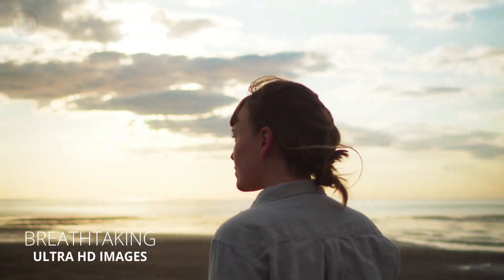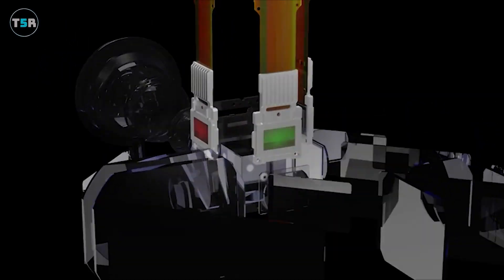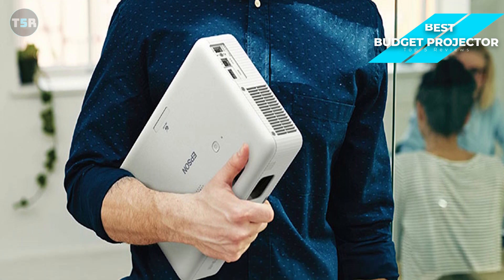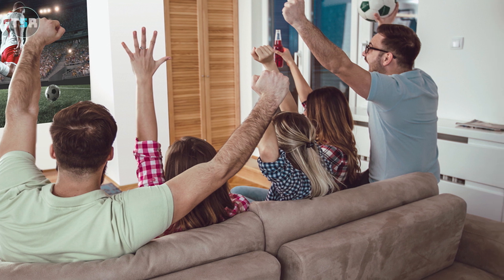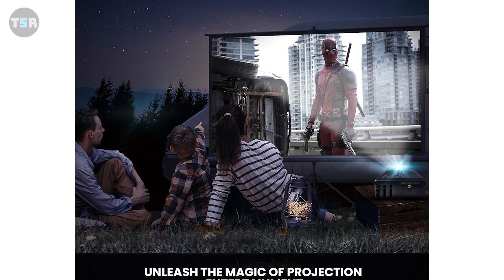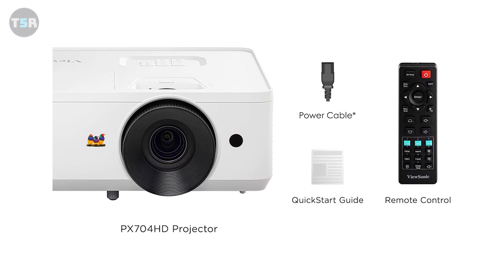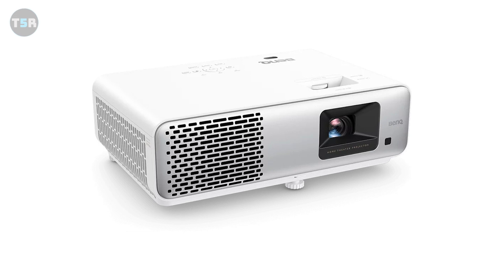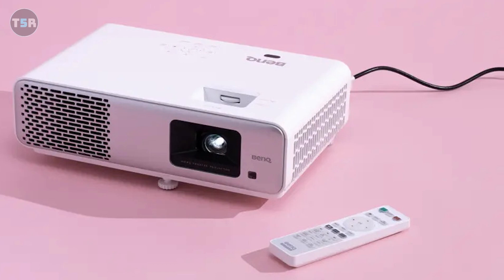Best Budget Projector 2024 - Top 5 Picks You Should Consider Buying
► Links & Timestamps to the Best Budget Projector of 2024

00:00 ► Introduction
00:40 ► Epson EX3280
02:37 ► Epson EpiqVision Flex
04:23 ► Verratek Vision Cinema P8 Plus
06:27 ► ViewSonic PA503HD
08:06 ► BenQ HT2060

Check the Updated Product Prices and Rankings of the Best Budget Projector of 2024 from the

Amazon Prime For 2 Day Delivery
Audible Gift Memberships
Prime Student 6-month Trial

Top 5 Reviews is a participant in the Amazon Services LLC Associates Program. I earn through amazon associates from qualifying purchases.

I hope you liked this video, and this information and options have helped you to know and select the right Budget Projector for your needs.